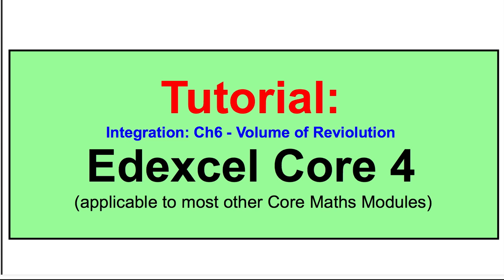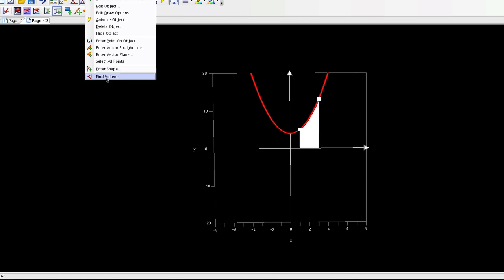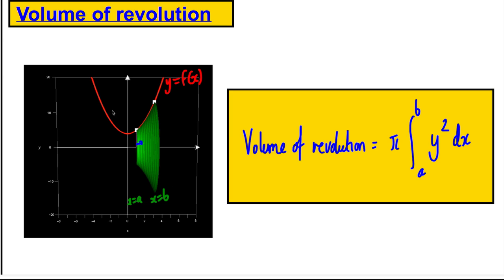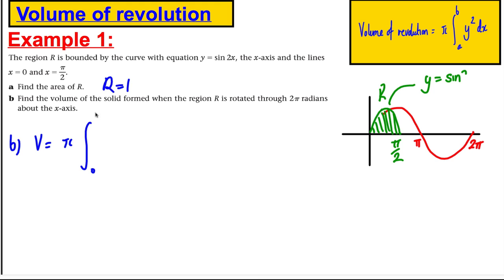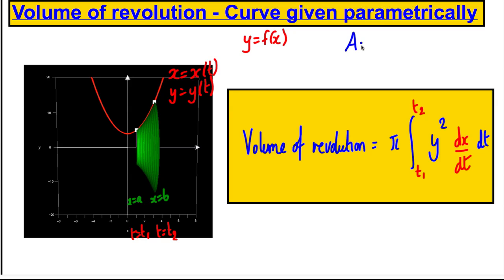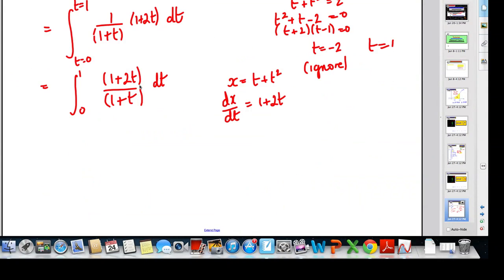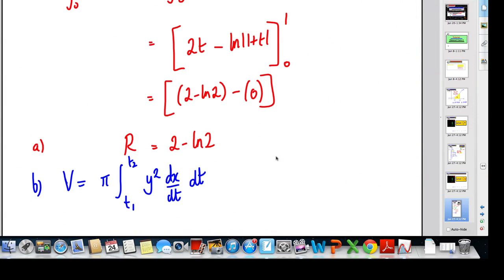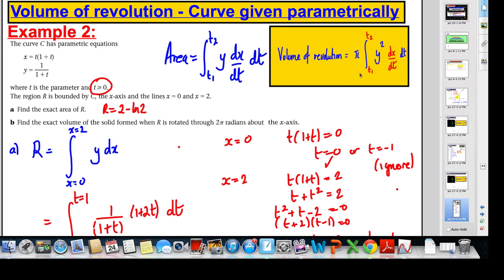Integration (9) - Volumes of Revolution - C4 Maths A-Level Edexcel